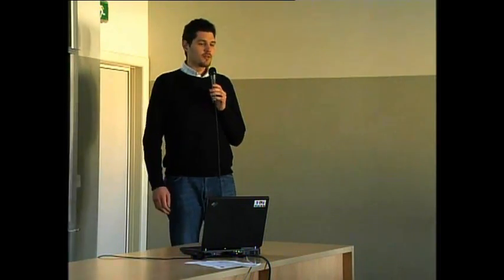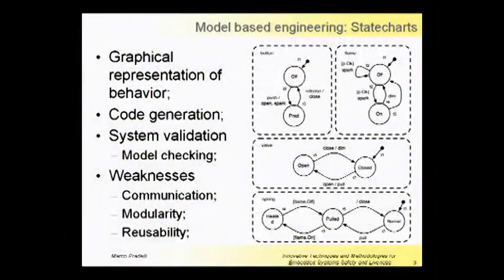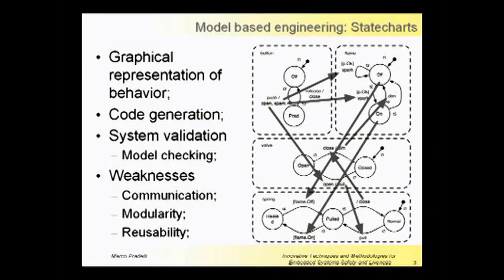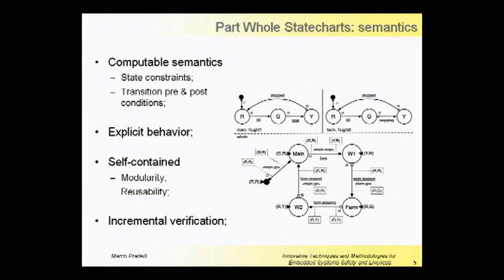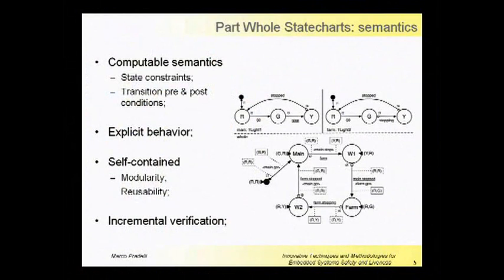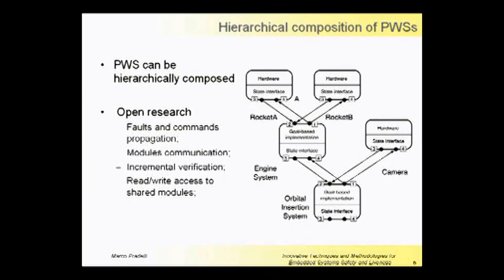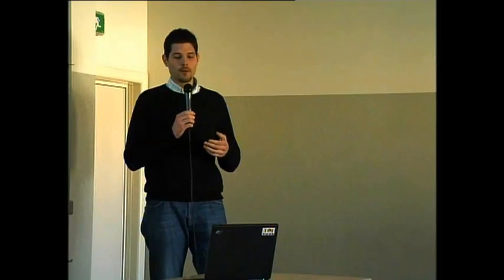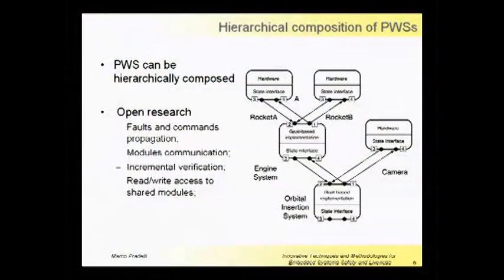13) Marco Pradelli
XXIII ciclo, Computer Engineering and Science

30 gennaio 2009

Manifestazione dedicata alla presentazione dei risultati di ricerca svolta dai dottorandi della Scuola di Dottorato di Ricerca in ICT (XXI, XXII e XXIII ciclo)